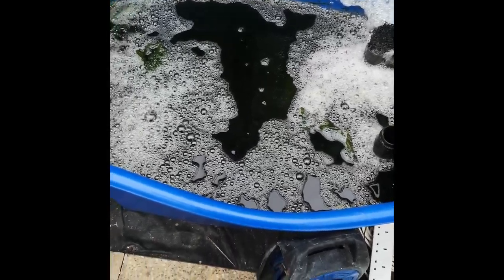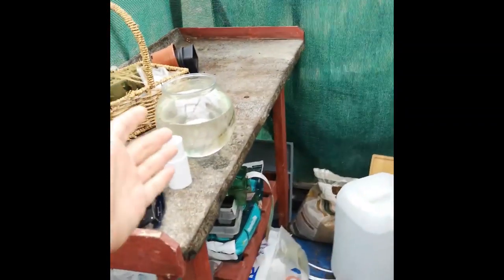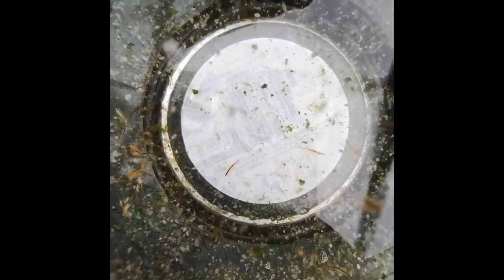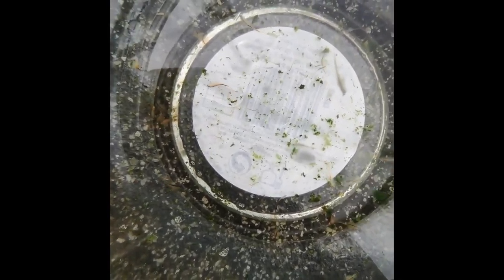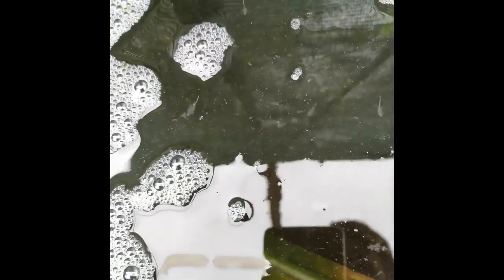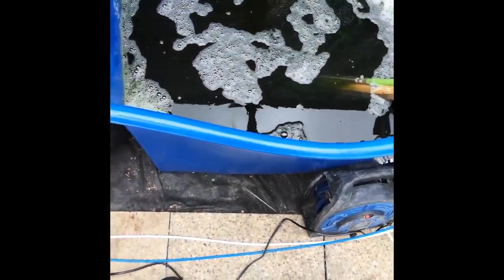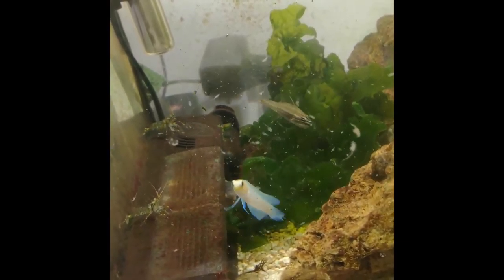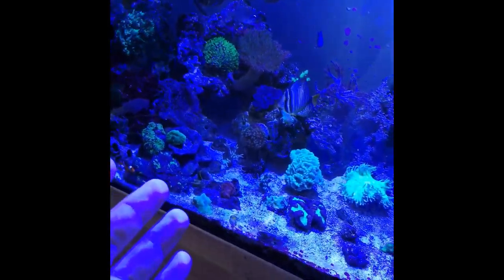amazing brine shrimp pond !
how to make a brine shrimp pond to supply a vast amount of food for your fish!